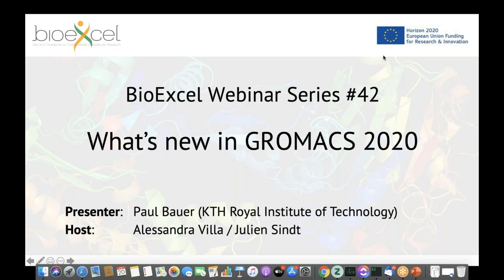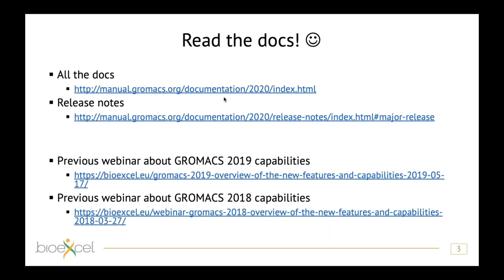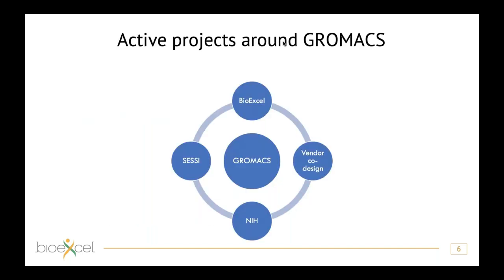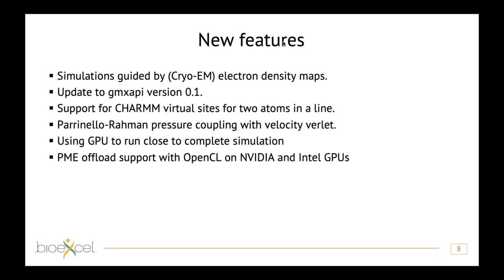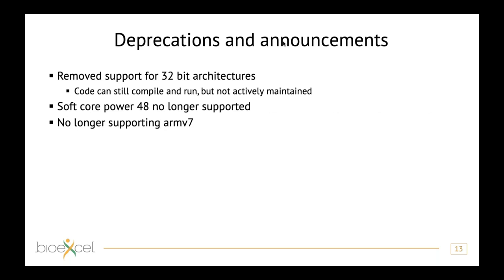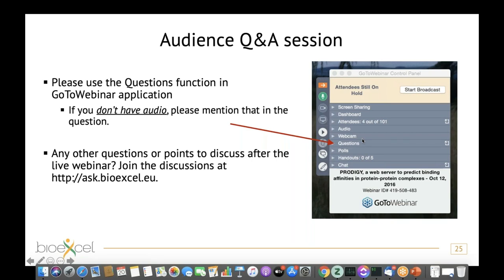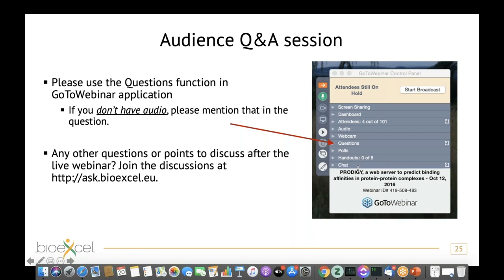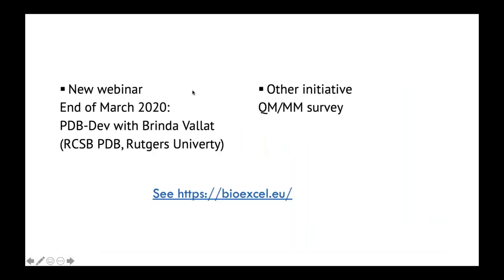BioExcel Webinar #42: What's new in GROMACS 2020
This webinar gives a short overview about the new features that have been included in the recently released 2020 version of GROMACS.
I’ll talk about the newly implemented density fitting code, how to control GROMACS through the Python API and about the latest performance enhancements when running GPU accelerated simulations.
The talk will also mention recent changes in functionality in the code through removal of the legacy group scheme, and planned developments for this year.